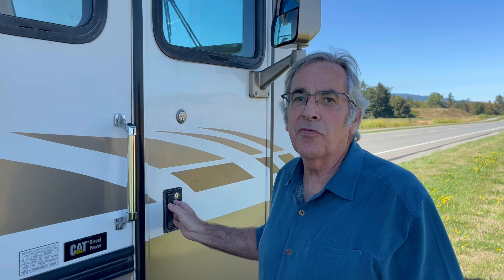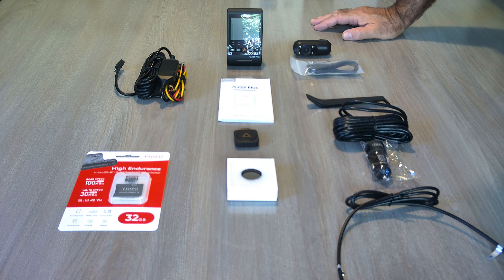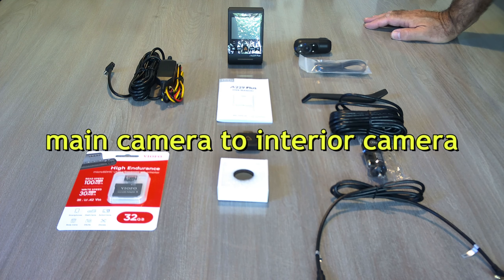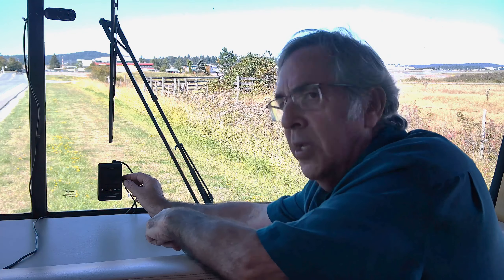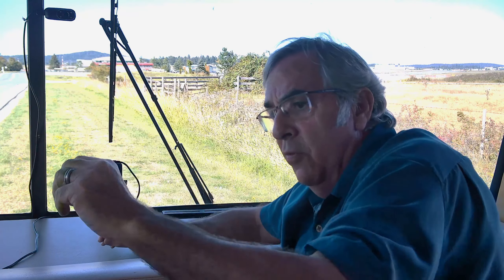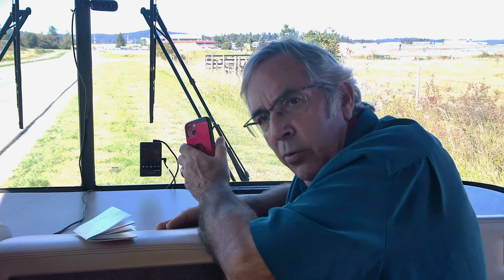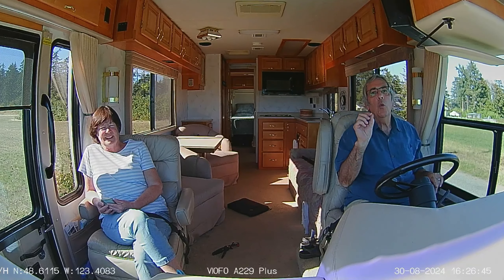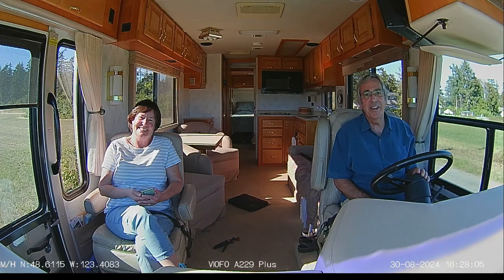An RVer's Practical Review: VIOFO A229 Plus Dashcam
Not all dash cams are created equal.  In the video, we review an upscale dash cam for our Beaver Class A motorhome.  What a difference!  We love this dash cam for the quality of both the video and the audio as well as its many cool features.